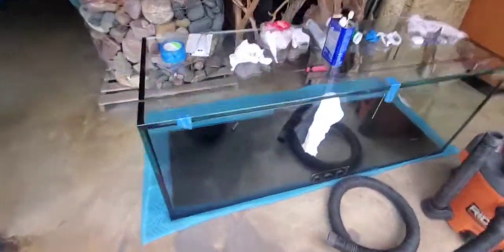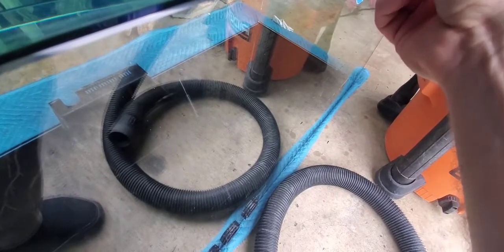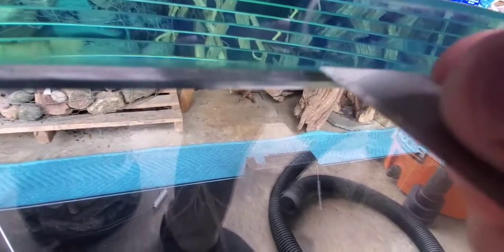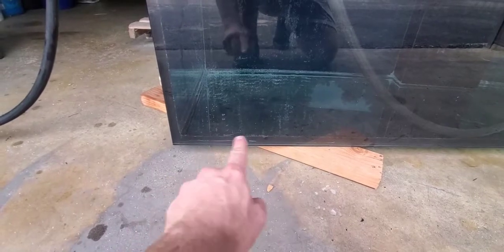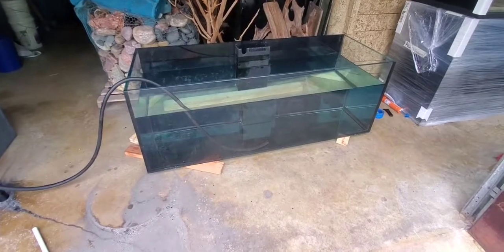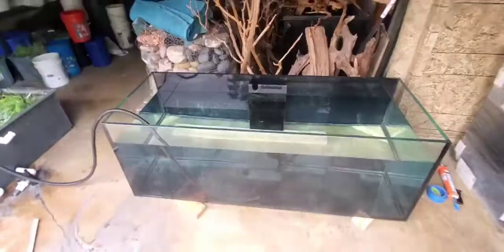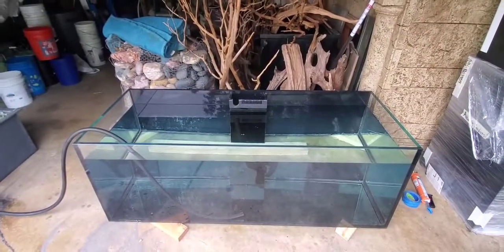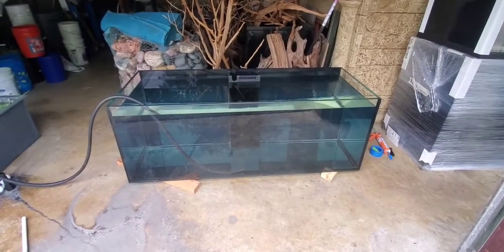Silicone Repair Red Sea Reefer 750 XXL Finished.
2nd installment of my hand at repairing leaking red sea reefer 750 aquarium